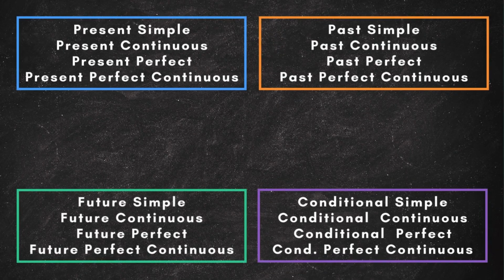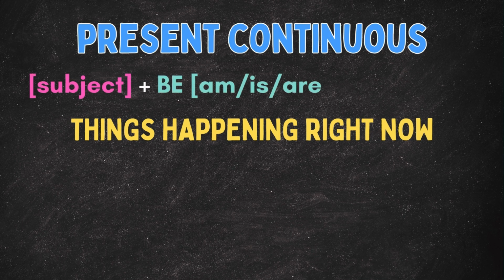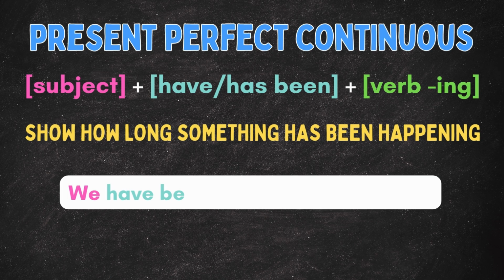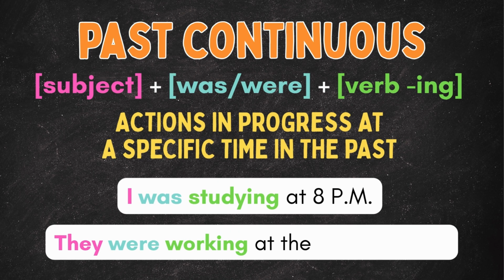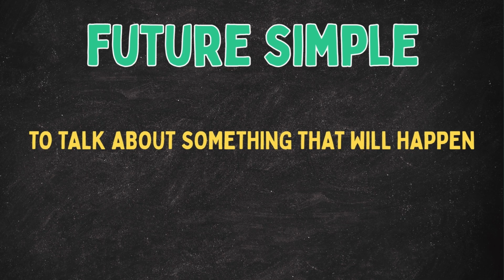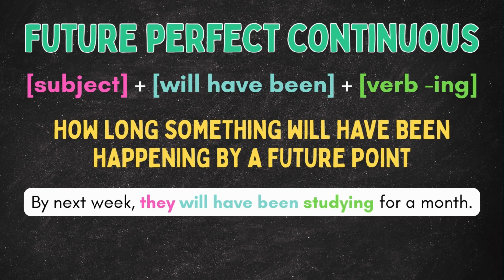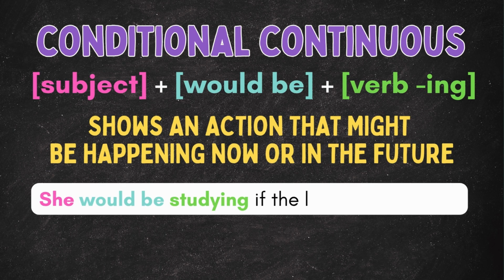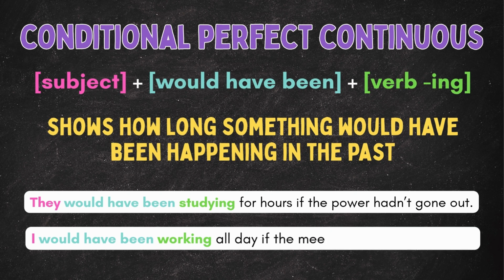Master the 16 English Tenses with STUDY + WORK | Learn When & How to Use Them!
Struggling to understand English tenses? This video is your complete guide to mastering all 16 tenses in English—using the everyday verbs STUDY and WORK.

For each tense, you'll learn:
✅ When to use it (context & function)
✅ How to form it (sentence structure)
✅ Clear, simple example sentences using STUDY + WORK

Whether you're a beginner or brushing up on grammar, this video gives you real, practical examples that make tense learning easier than ever!

To Keep Practicing:
🔁 Re-watch this video
⏸️ Pause and repeat the example sentences
🧠 Practice often to help these tenses stick!

Want more help? Download our FREE worksheet (in the comments) that summarizes all 16 tenses covered in this video along with a review exercise and quiz! It's perfect for reviewing and practicing at your own pace!